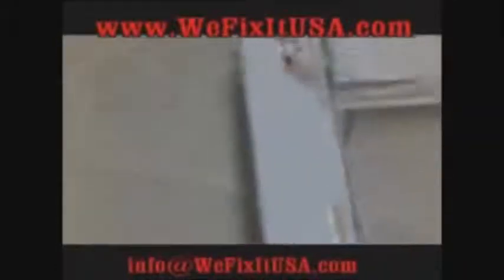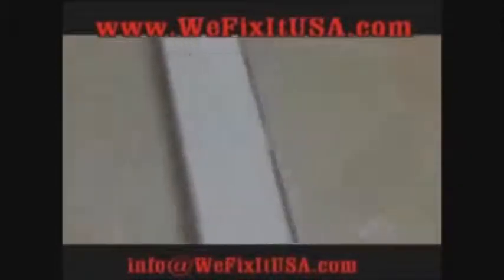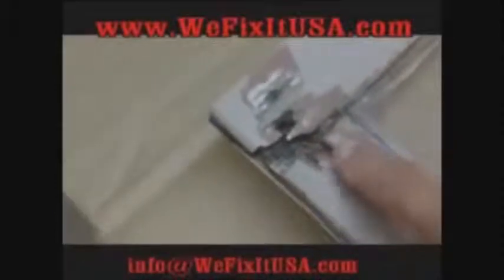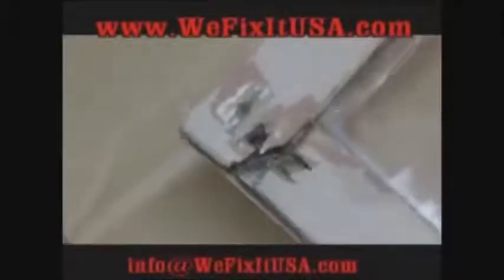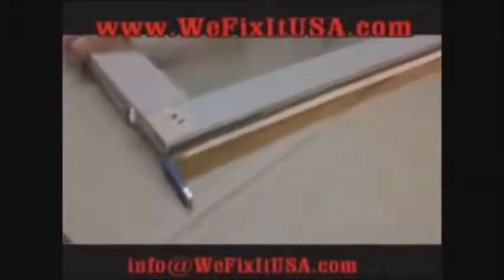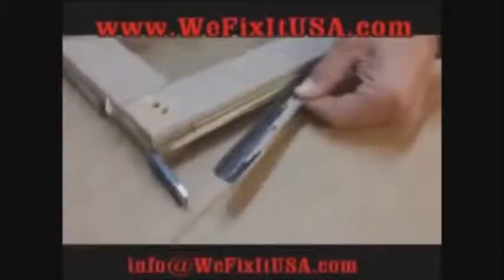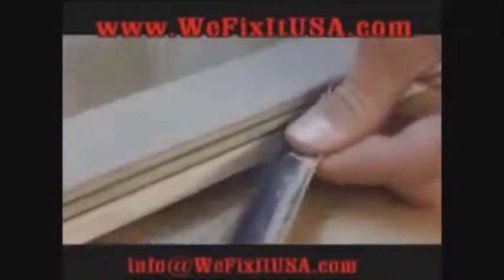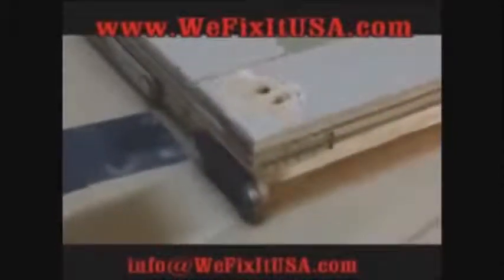PART 2 BiltBest Oldach Metal Clad Windows Casement Sash Door Frame DIY Repair Help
WeFixItUSA.com, DoorsWindowsHardware.com brings you repair help and advice on fixing your old outdated windows and doors - restore and go green!